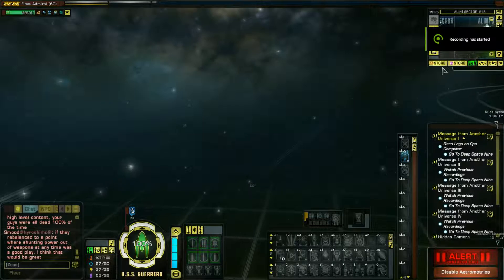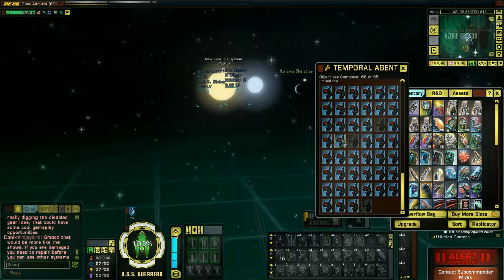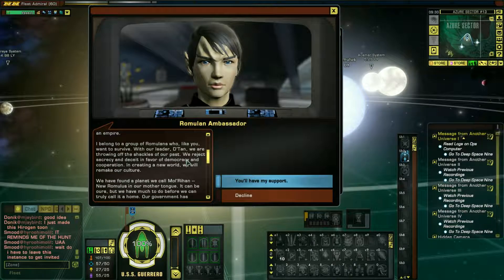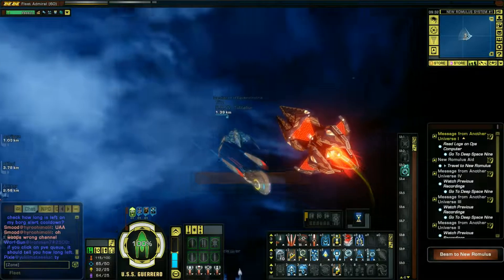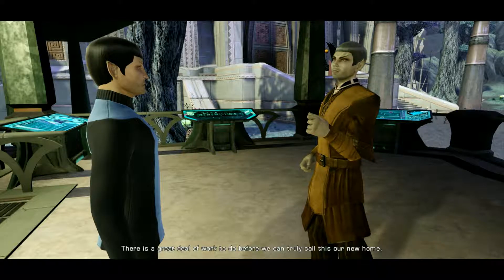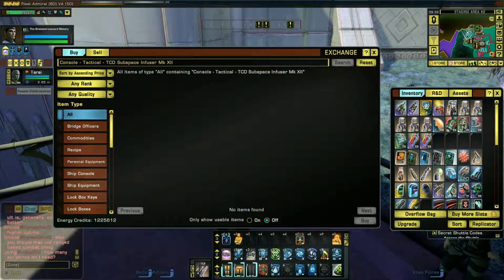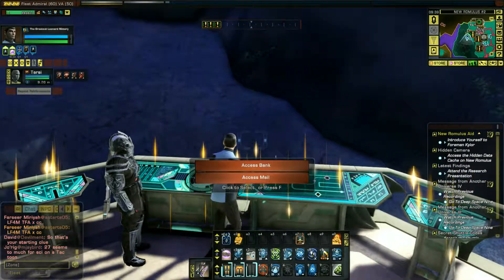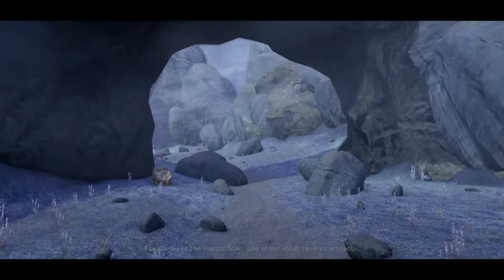Lets Play Star Trek Online AOY - New Romulus Aid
Here is a list of the following Games I am planing to do in the next few weeks:

Joint Operations
Joint Operation Escalation
Call of Duty
Tomb Raider: The Angel of Darkness
Age of Mythology
Conflict Vietnam
Halo
Semper Fidelis: Marine Corps
Grand Theft Auto: San Andreas
Call of Duty: Black Ops 3
Titanfall
Hit Man

Those are the games that I have plan for now. I might change up a few games if I run into any issue a lot of my games are very old and I am running Windows 10